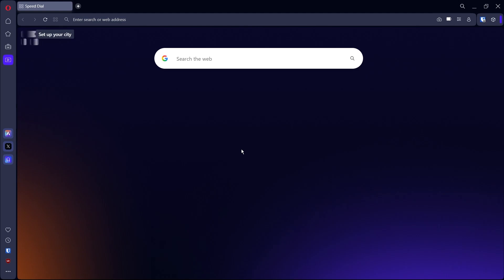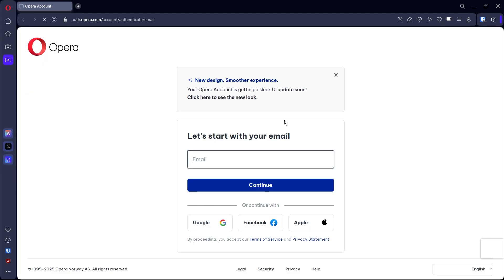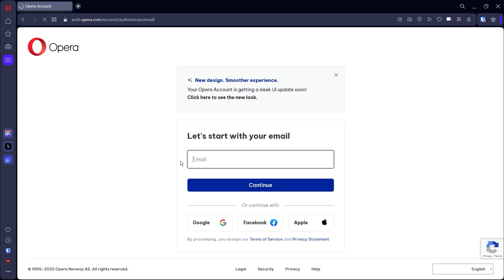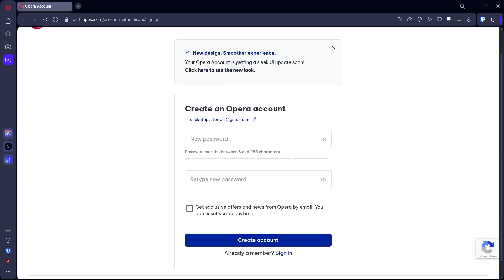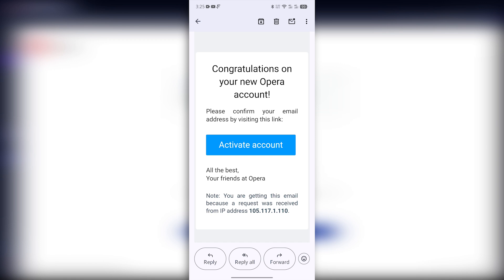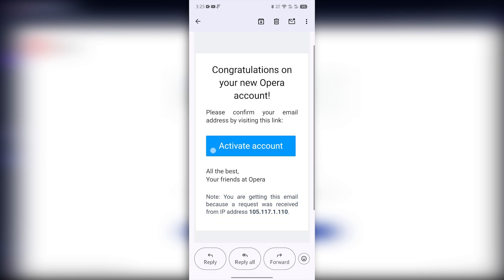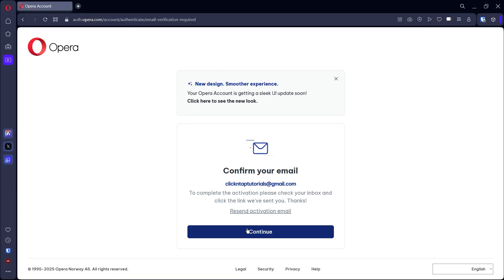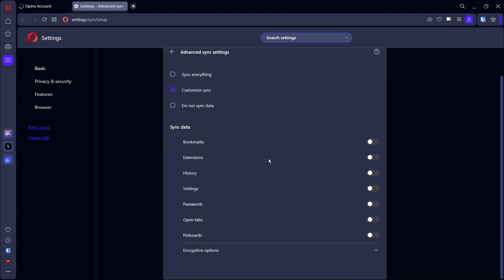How to Synchronize Your Opera Browser Accross all Your Devices